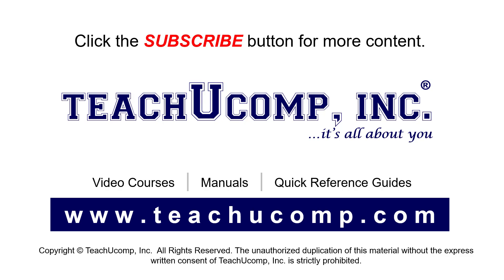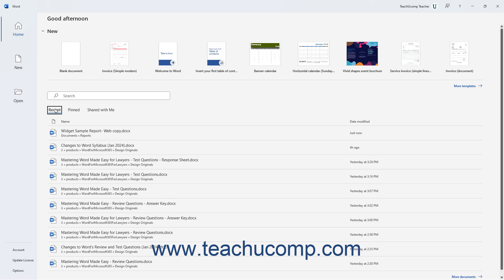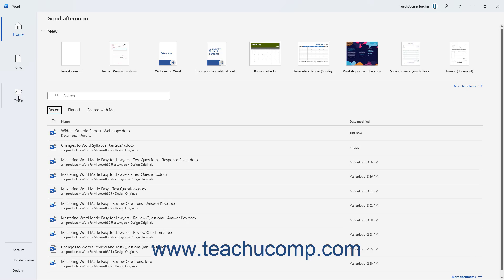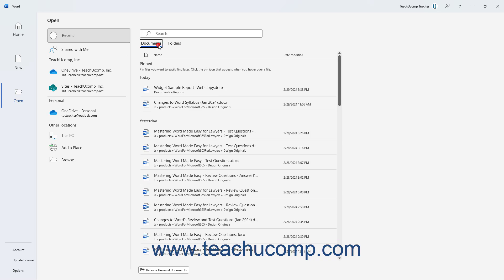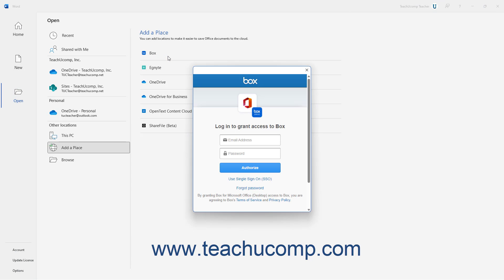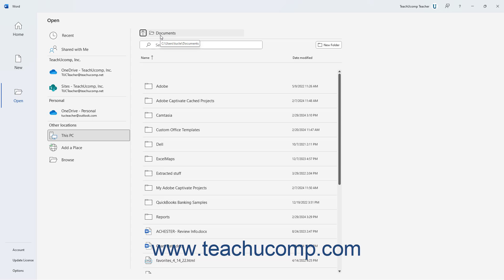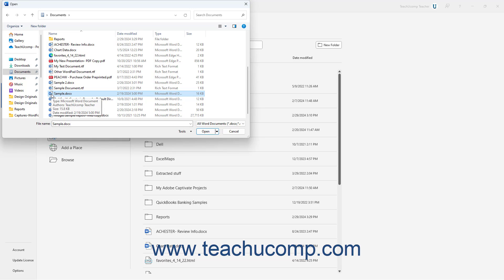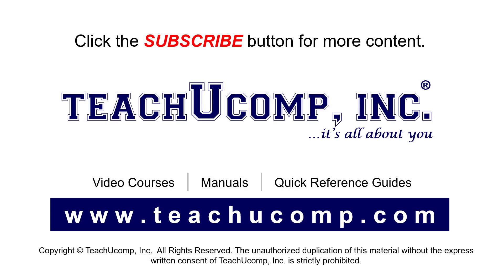Word for Microsoft 365 Tutorial: How to Open Documents in Word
This video shows you how to open a document in Word for Microsoft 365. This video is from our complete Microsoft Word training, _Mastering Word Made Easy_ ™. *To get the full Word training, please visit:*